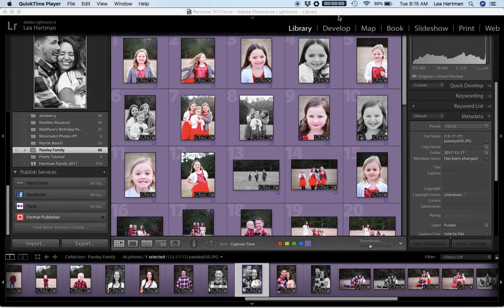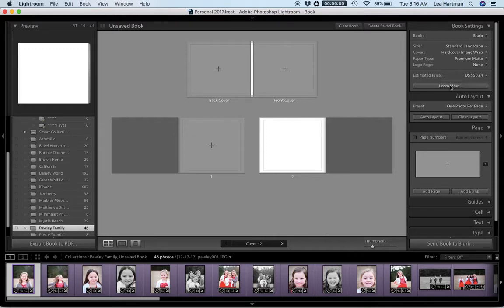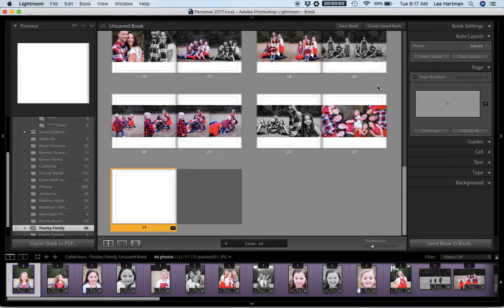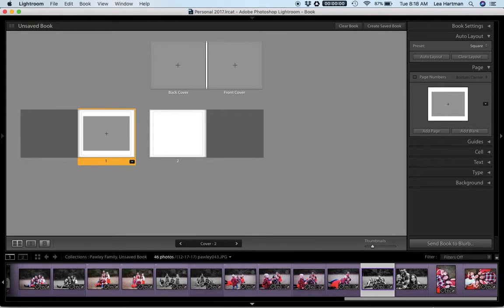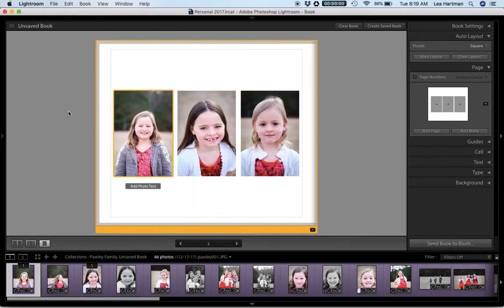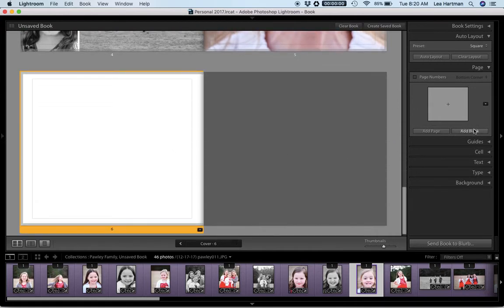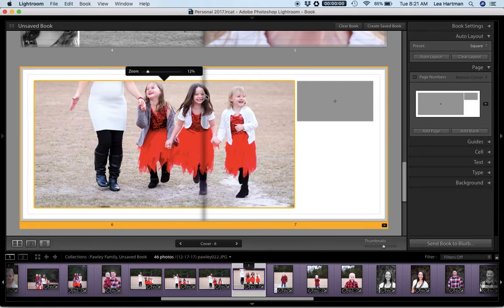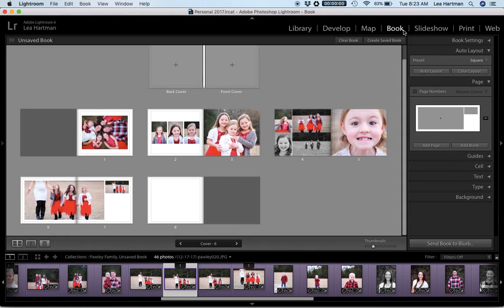Creating a Book in Lightroom Video